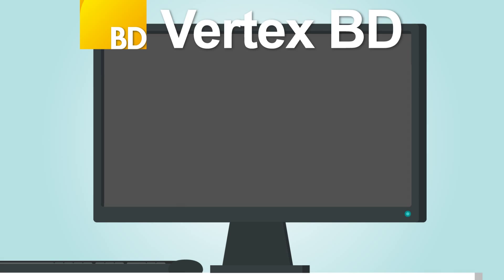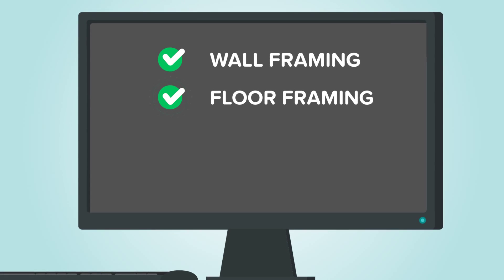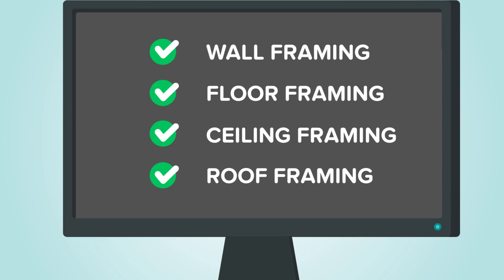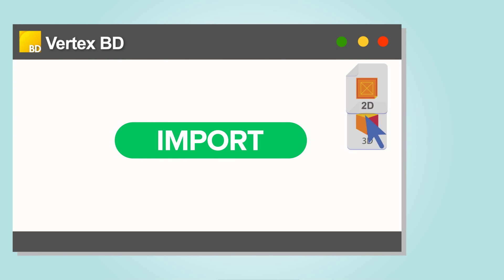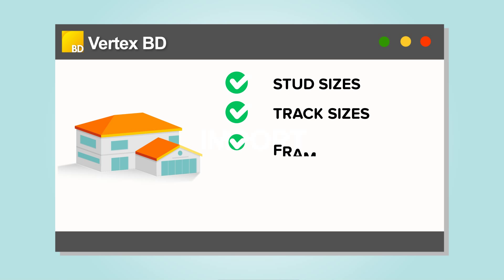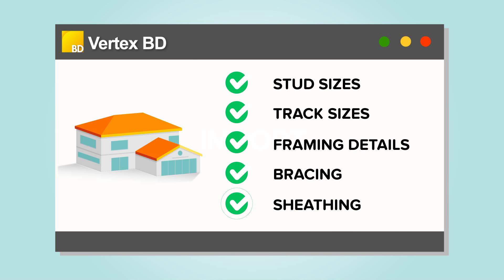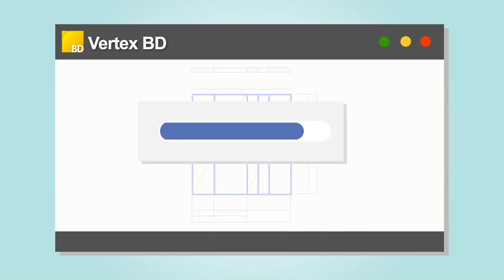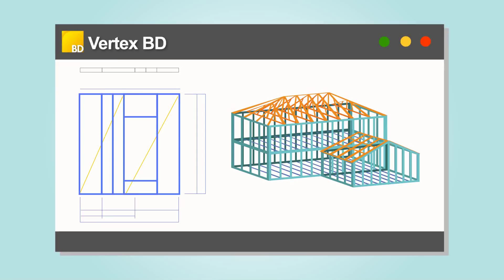Cold-Formed Steel Framing CAD - by Vertex BD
Save over 50% of design time and costs with Vertex BD - The most advanced building design software.